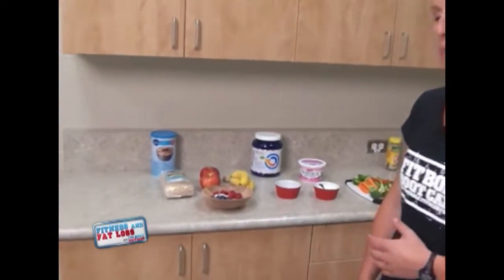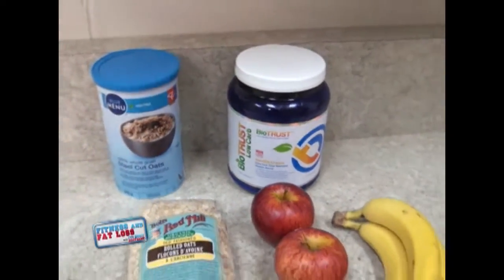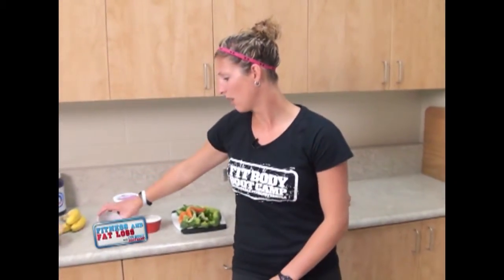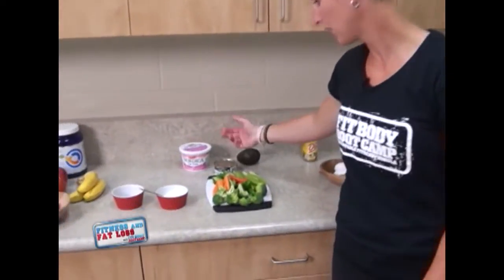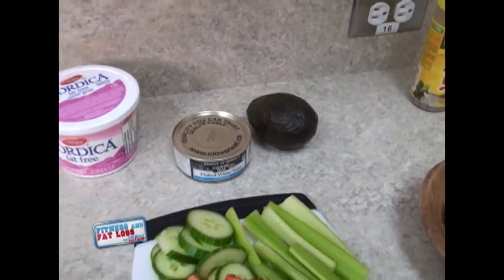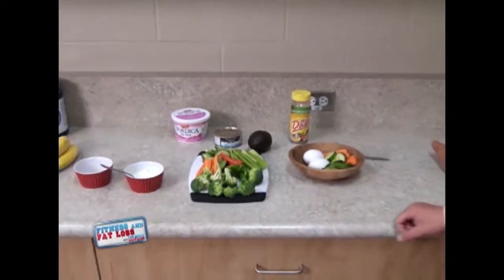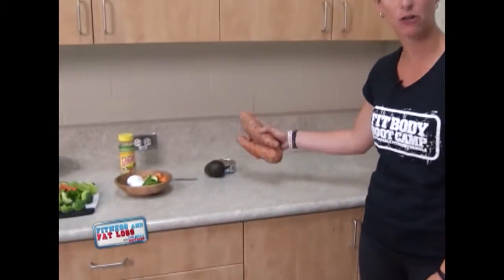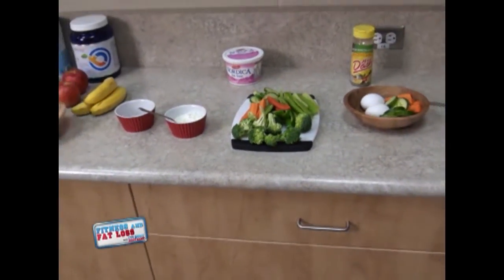Healthy Eating at Home with Fit Body Boot Camp. Ep #5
- Kincardine Fit Body Boot Camp Location.
- Goderich Fit Body Boot Camp Location.

Nadine, owner of Kincardine and Goderich Fit Body Boot Camp brings you through healthy meal suggestions to trim down and begin to feel better, in her show, Fitness and Fat loss with Fit Body Boot Camp.